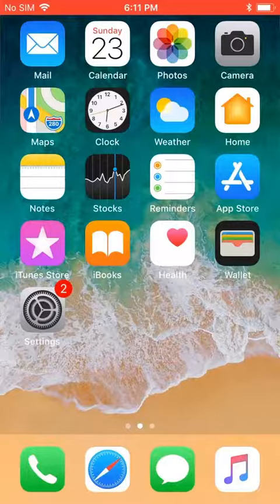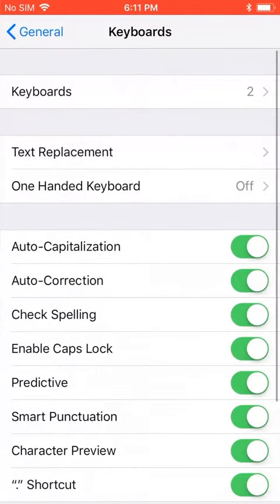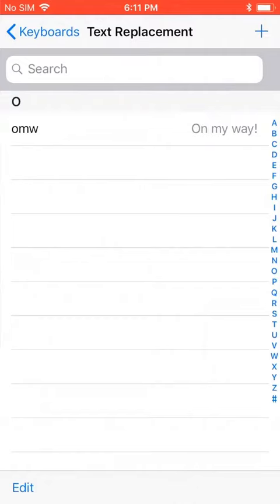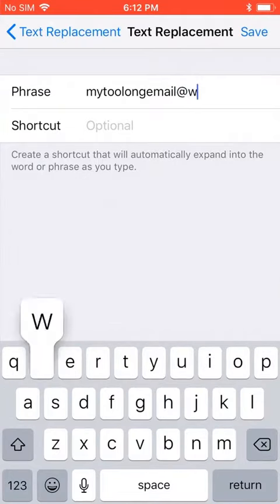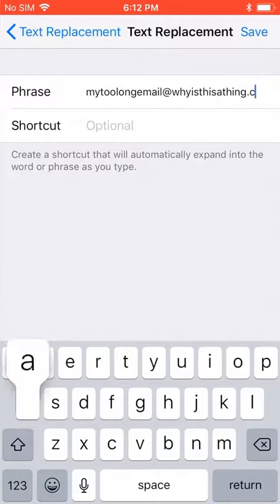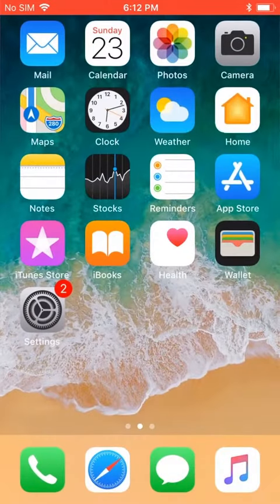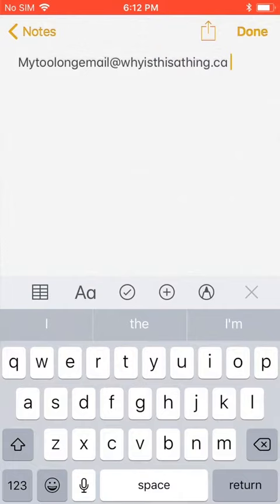How to NEVER type your long email address again!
Anthony teaches us how to use Text Replacement feature on iOS so you never have to type out your most commonly used long words / sentences / email addresses ever again!